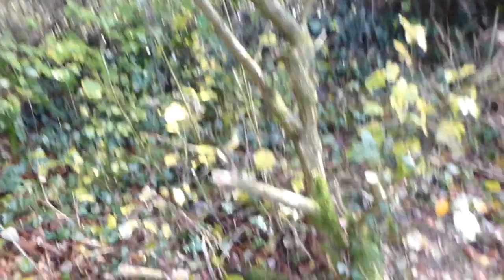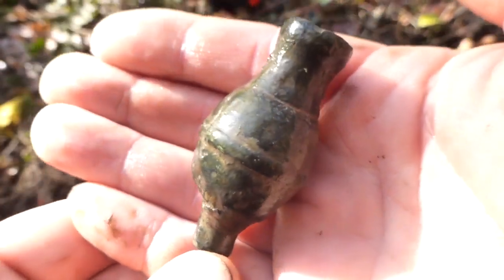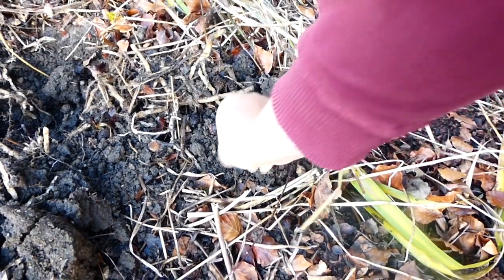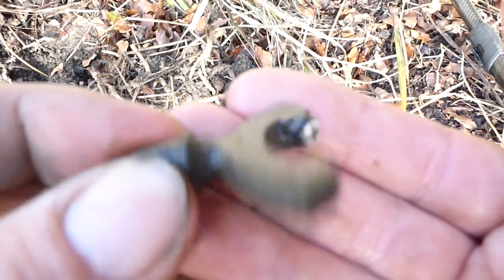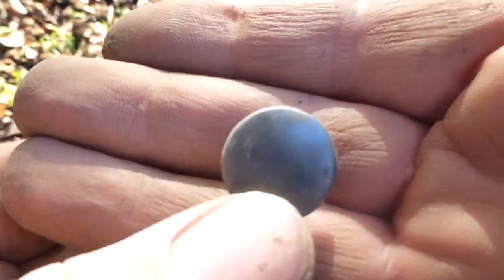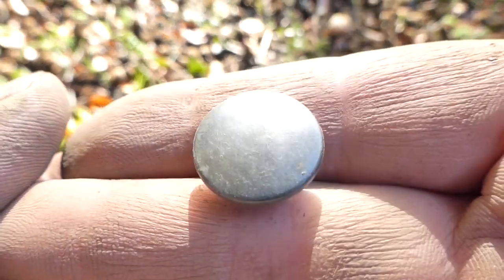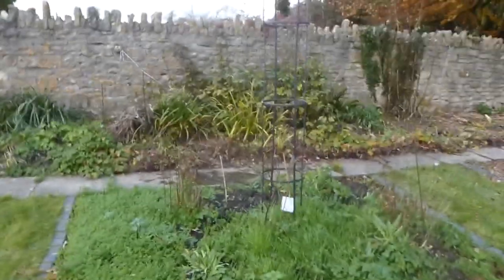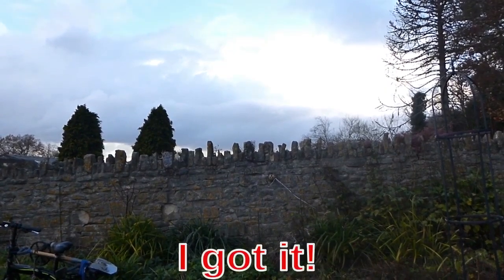Metal Detecting a 15 Hundreds House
RM Frobisher (1986) Ltd